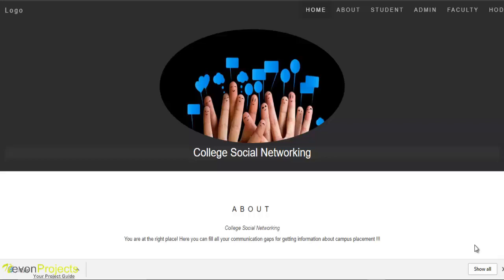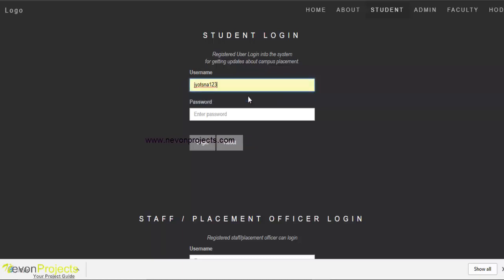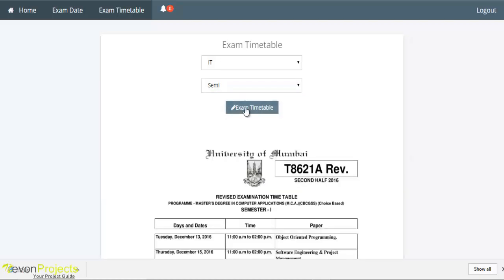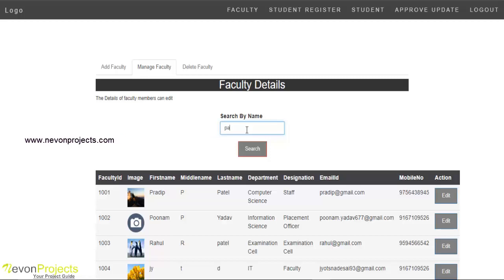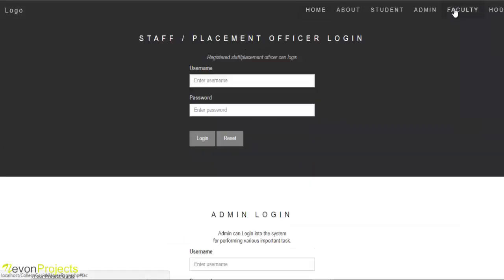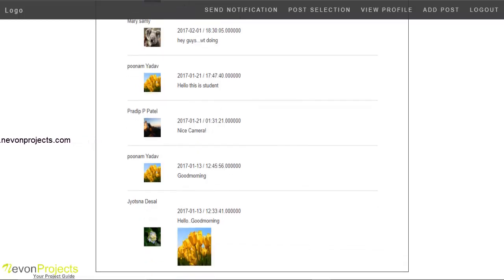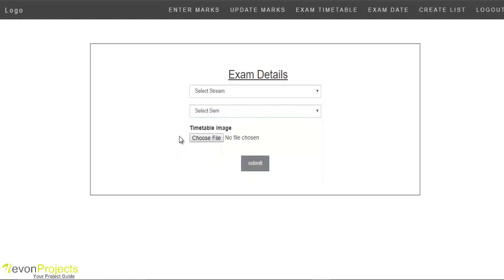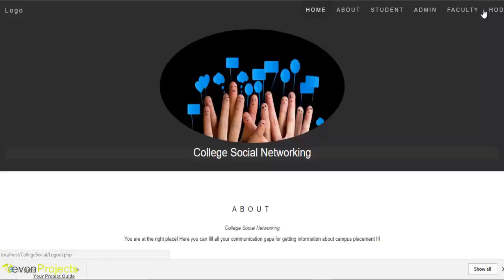College Social Network Web Project